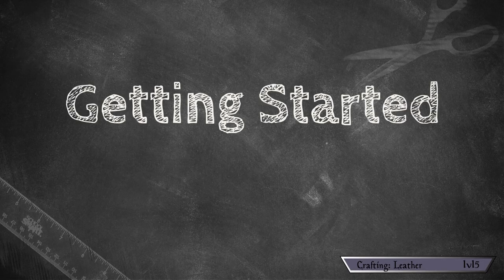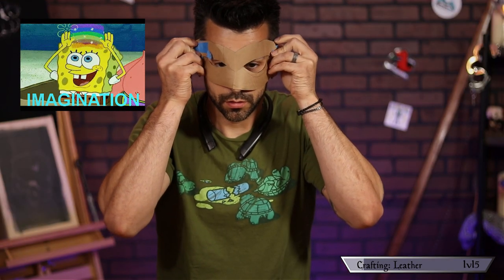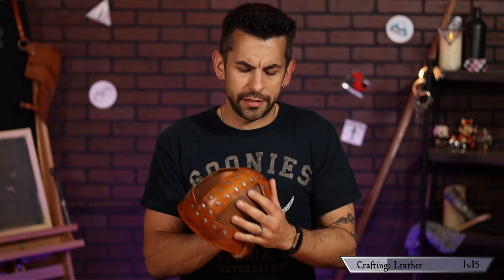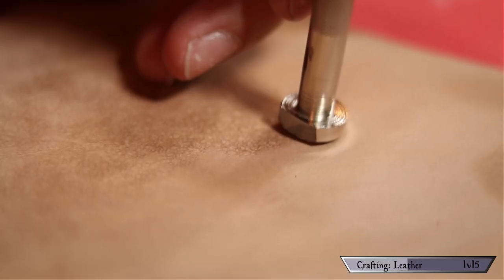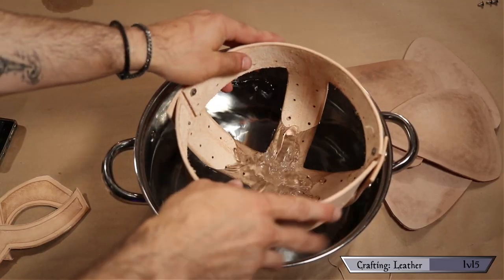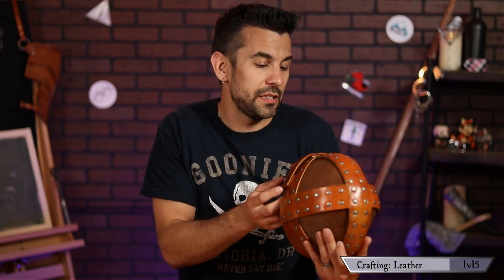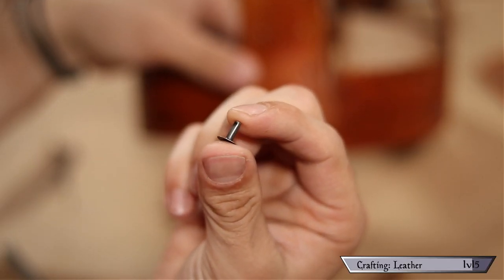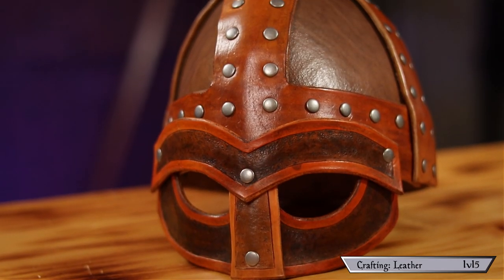Leather Viking Helmet | Skill Tree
Learn how to make real leather Viking Helmet!

What up, Fam! Today we are going to learn how to make leather Viking Helmet in an effort to further level up our leathercrafting skills. Crazy fun project and pretty easy to do. Follow along and arm yourself for battle!!!

Step 1: Getting Started 00:44
Step 2: Tooling The Leather 03:11
Step 3: Shaping The Leather 07:08
Step 4: Dyeing The Leather 09:06
Step 5: Putting It All Together 10:27

🌳 Support and Contact!

📫 Skill Tree Mailing Address:
Skill Tree
9 Cornerstone Square, Suite 335
Westford,  MA 01886